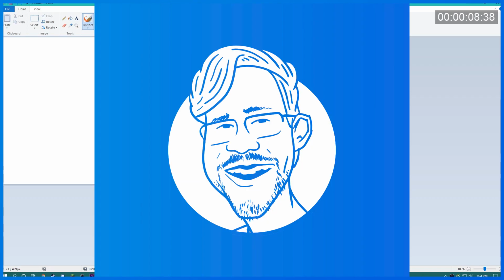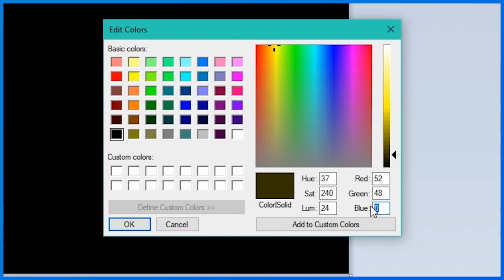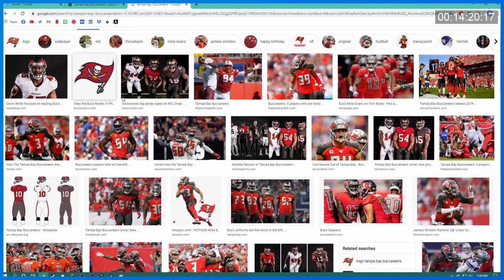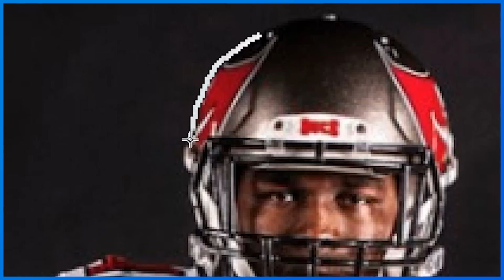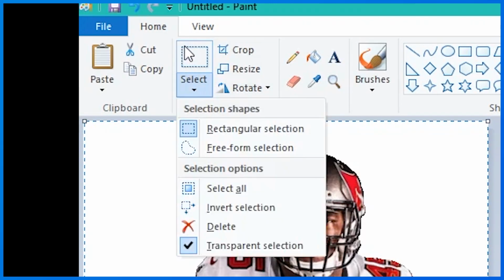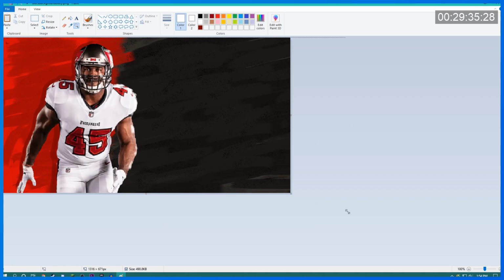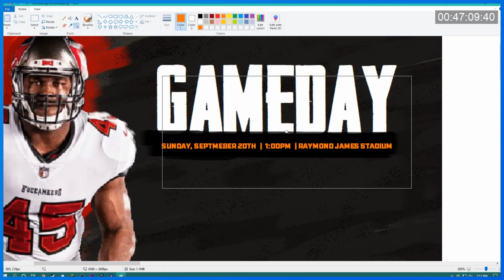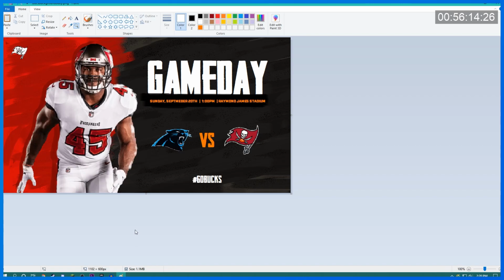Using Paint to Create a Sports Graphic | Design Challenge Monday #2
This challenge was a fun one...no seriously, it was. Creating a social media graphic for the Tampa Bay Buccaneers on MS Paint. It's been ages since I've used Paint unironically but I have to say, it worked a lot better than I expected actually. Let me know your thoughts!